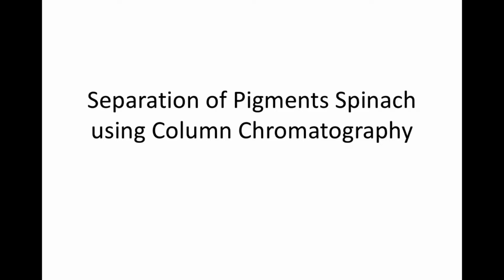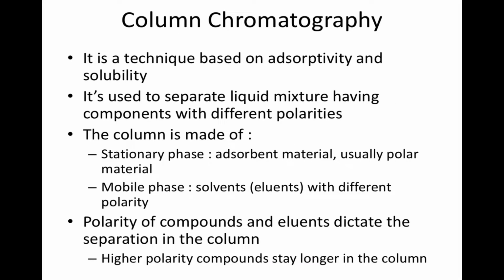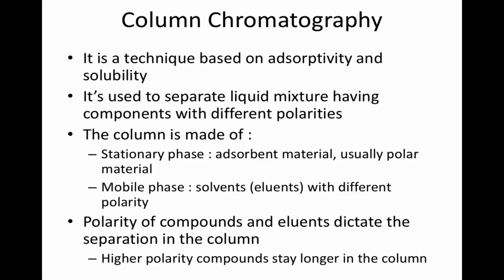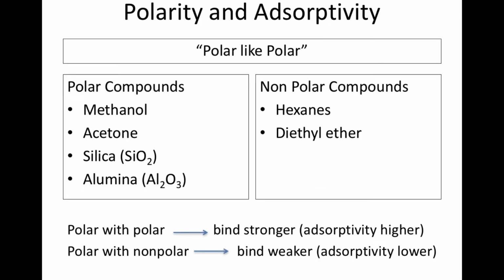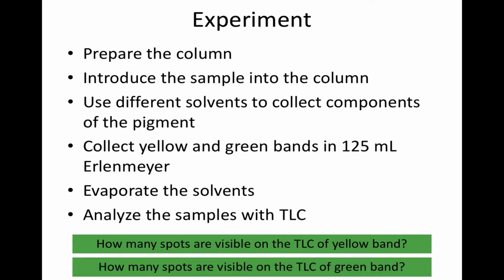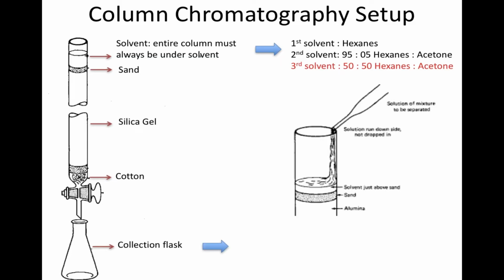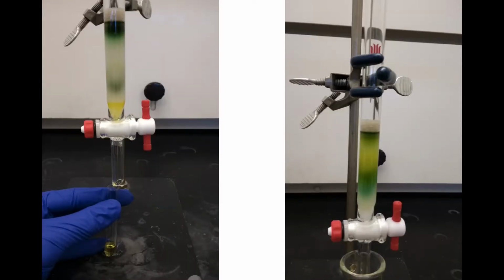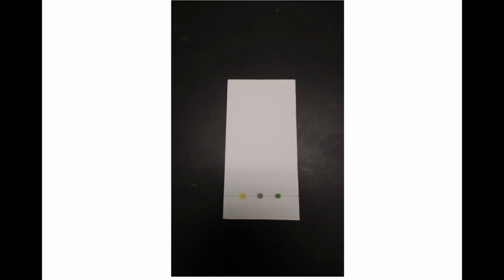Isolation of Spinach Pigments Column Chromatography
Isolation of spinach pigments the column chromatography technique